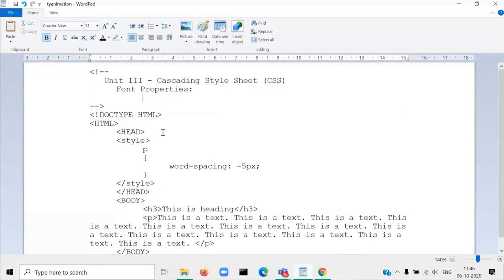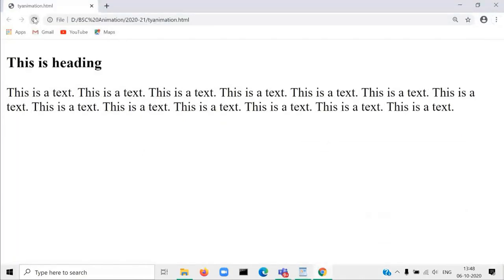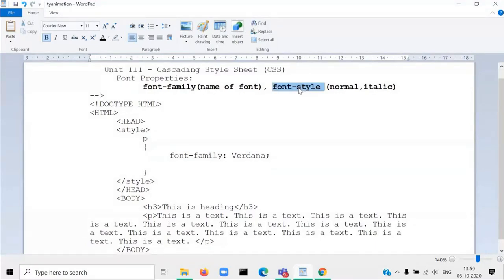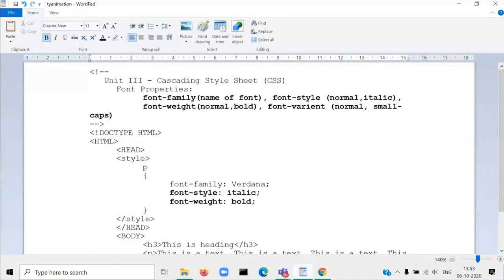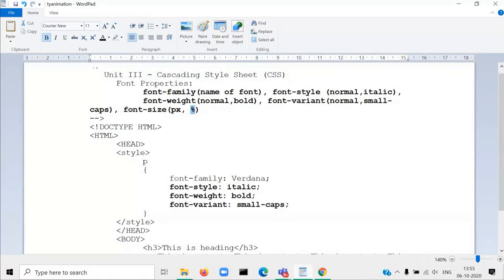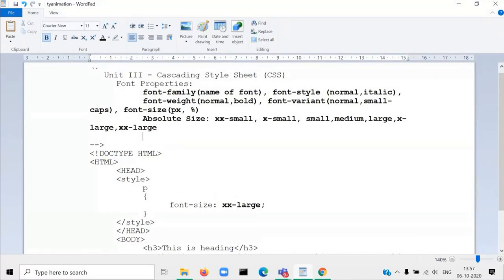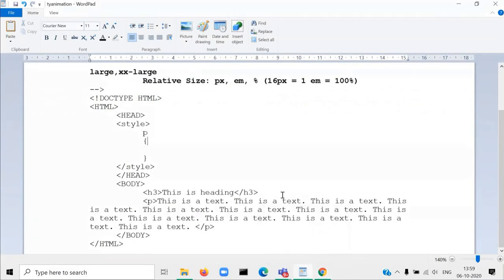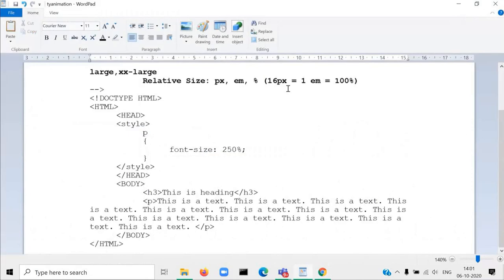Lecture 21 : CSS Font Properties | Web Technology Lecture Series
This video explains:

CSS Font Properties, font-family, font-style, font-weight, font-size properties, What is CSS font properties?, How to use font style property in CSS?, How to choose CSS font?, Which CSS property controls the font?